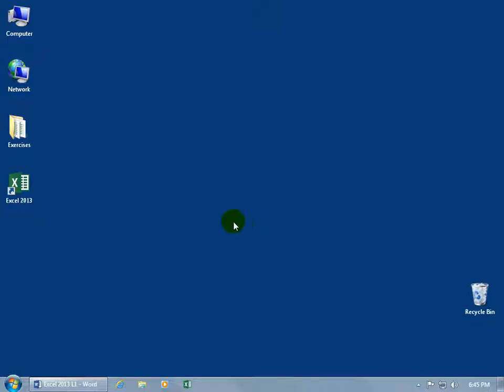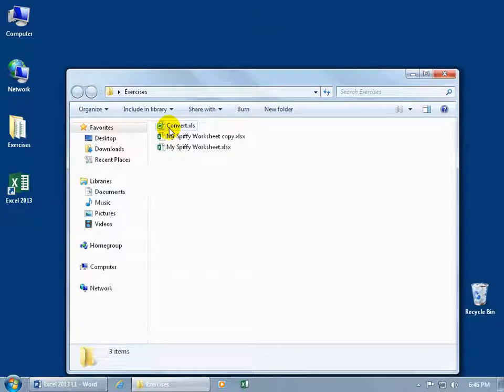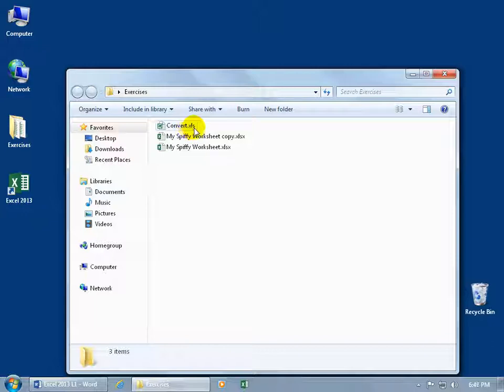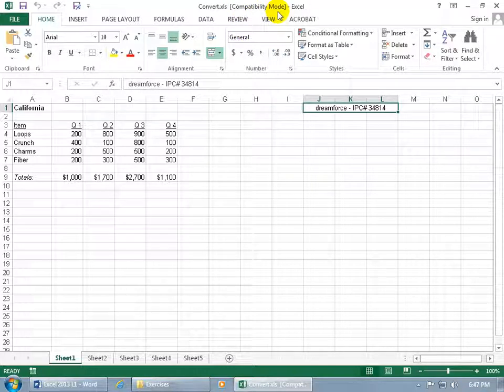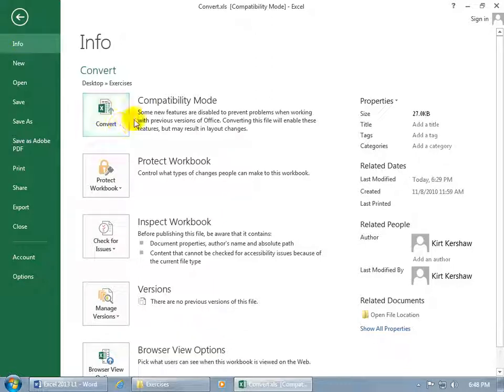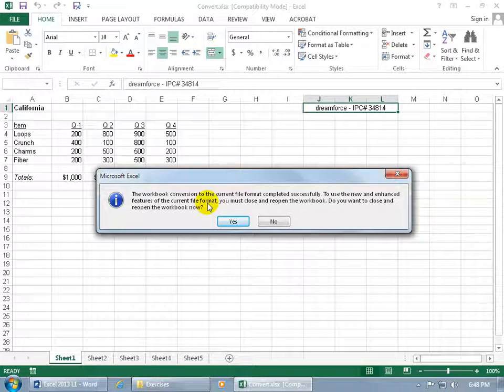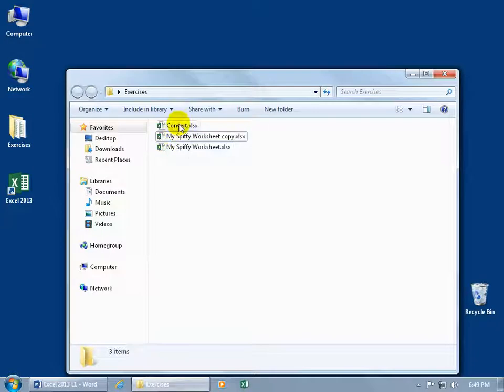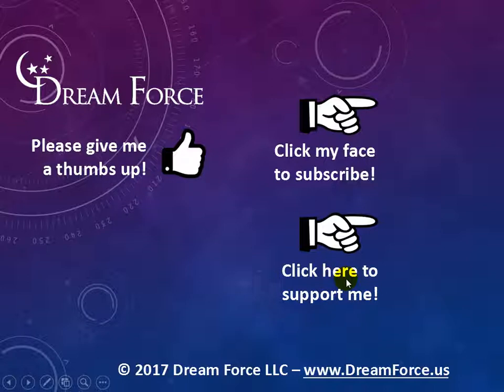Excel 2013: Convert Earlier Versions of Excel to Excel 2013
Excel 2013 tutorial how to convert an earlier version of Excel like Excel 1997, 2000, 2002, 2007, or 2010 to Excel 2013.